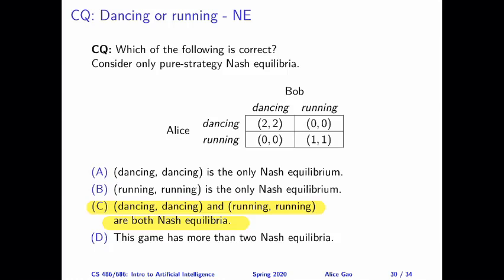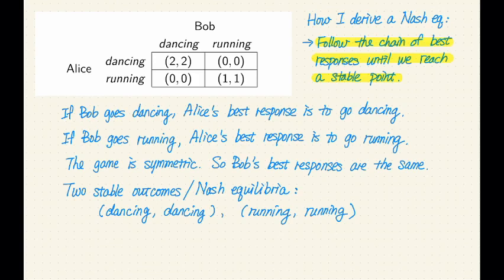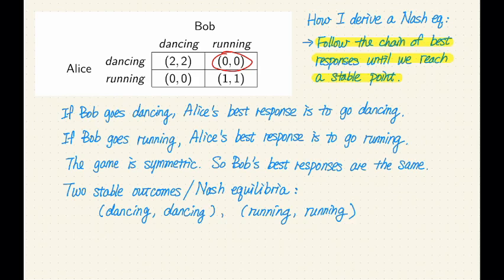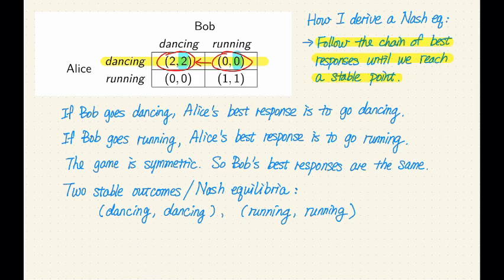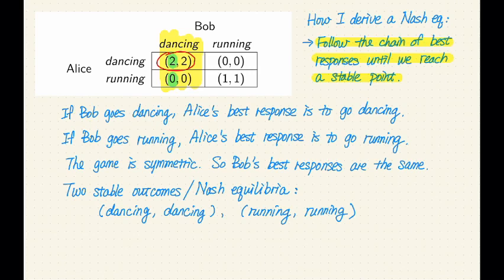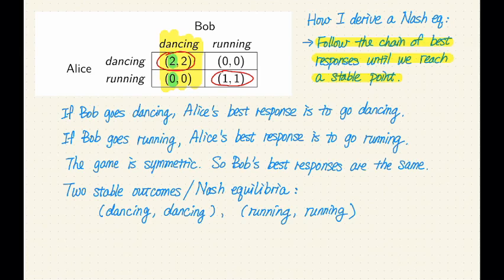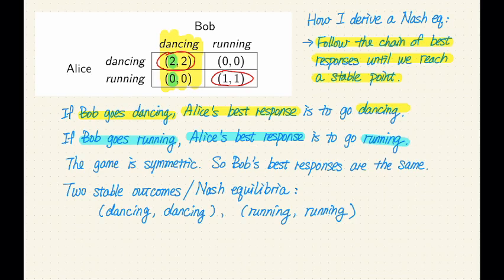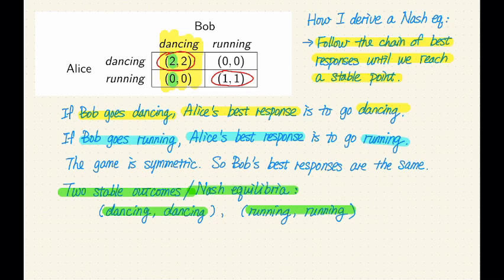L22: The Nash Equilibrium Question Slide 30